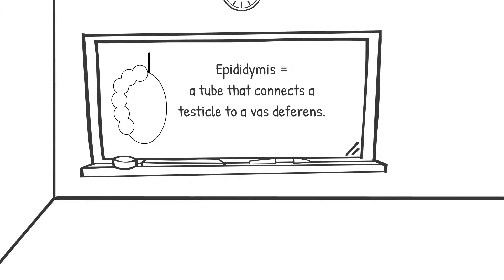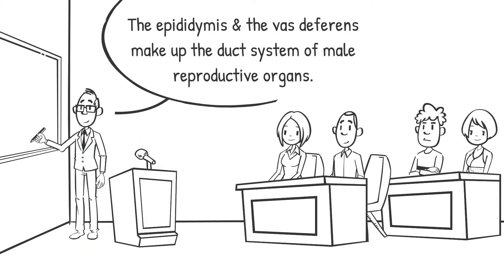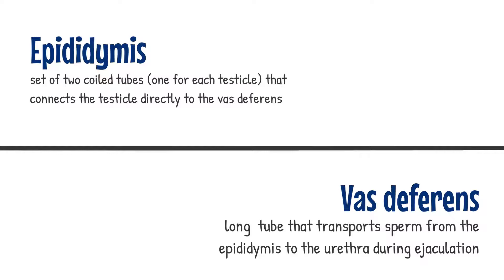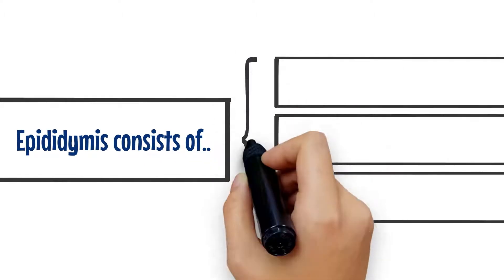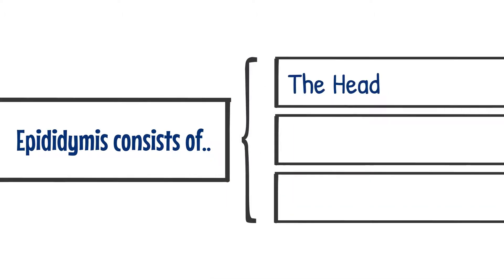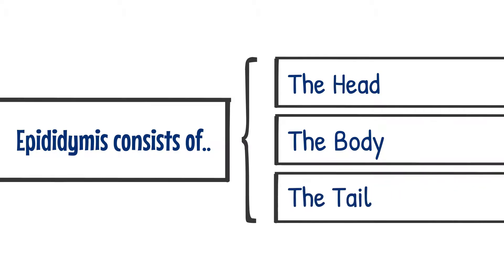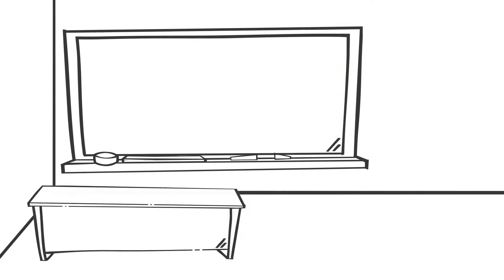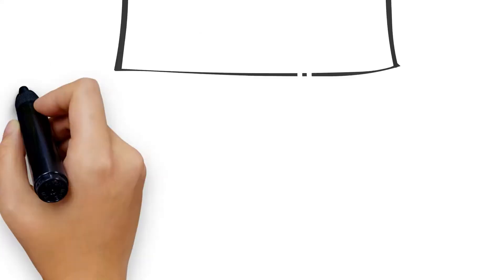Nuts & Bolts: Epididymis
In this episode, we provide a brief primer explaining the Epididymis, a set of two coiled tubes (one for each testicle) that connects the testicle directly to the vas deferens.